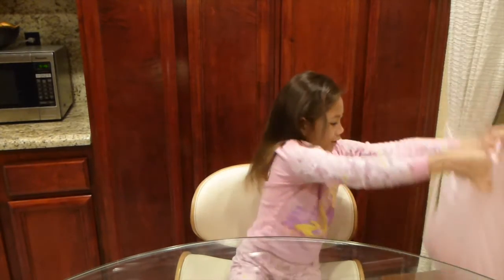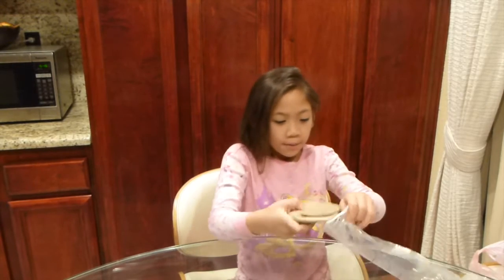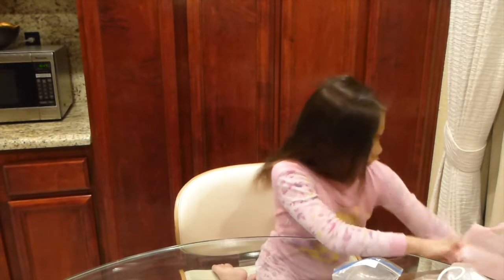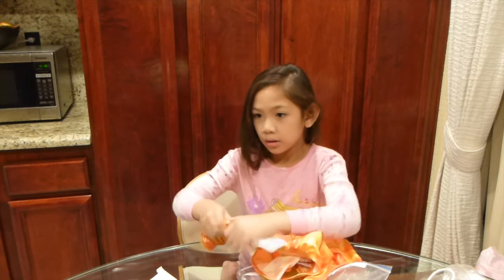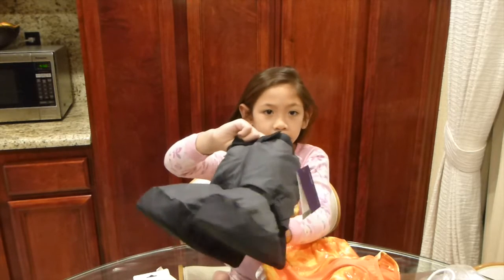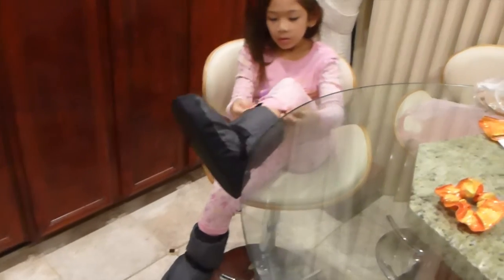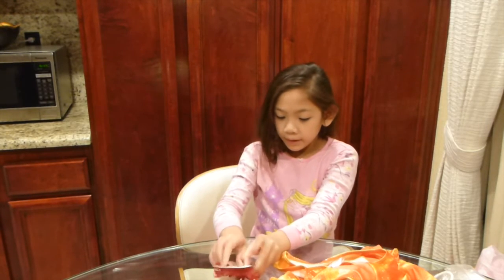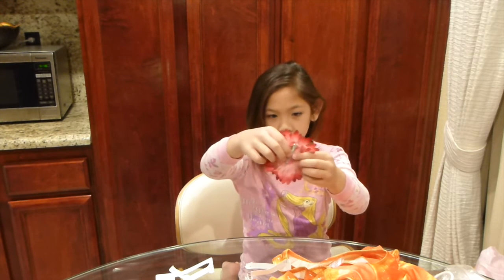Discount Dance Surprise Bag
A surprise bag of items from Discount Dance: Sophia Lucia half soles, Bloc Neoflex jazz shoes, gymnastics leo